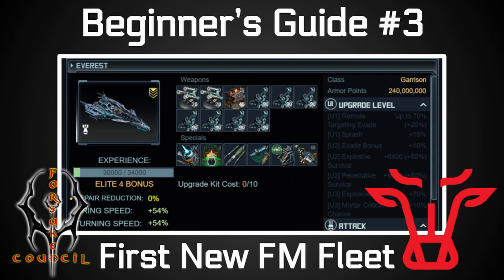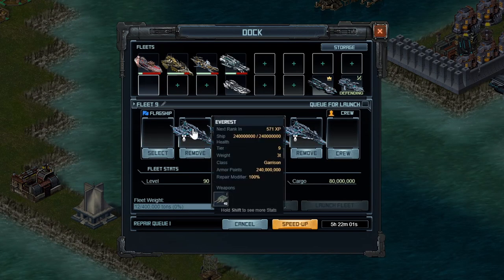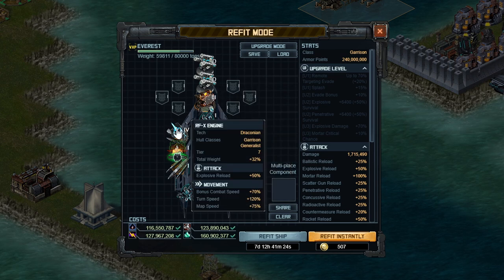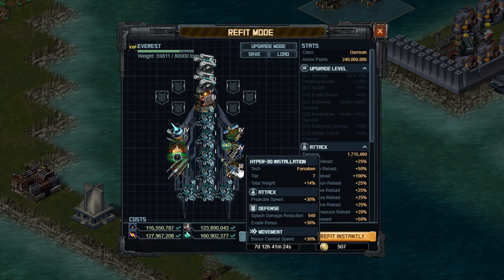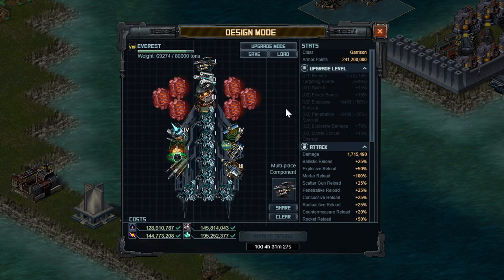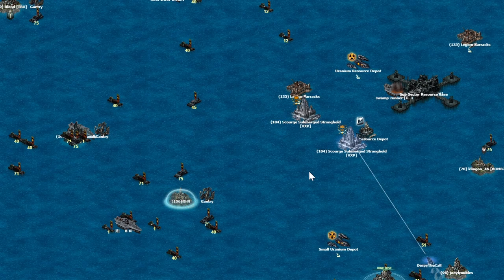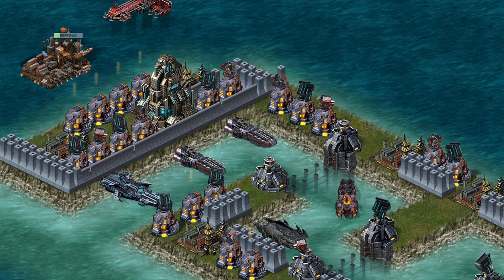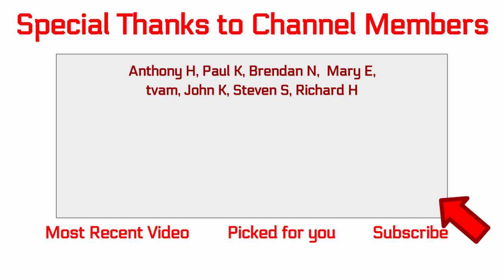Battle Pirates Beginner's Guide 3: Building Your First Forsaken Mission Fleet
In this video, I go over how to get your first real Forsaken Mission fleet built using the free fleet you have from Kixeye. In this case, you use the Praetorian to earn the Everest.

Want a list of my up-to-date ships with hash codes, picutes, and notes? It's in this google doc